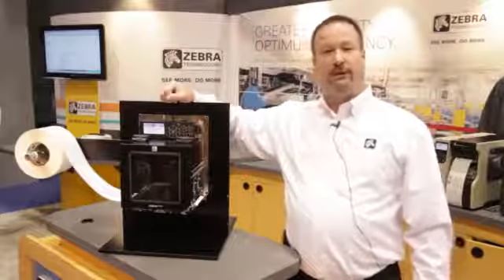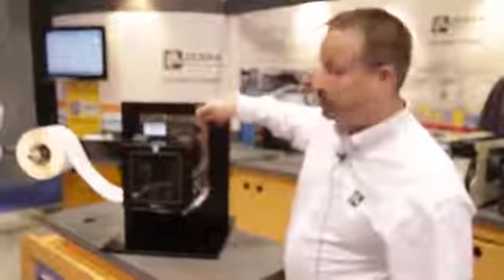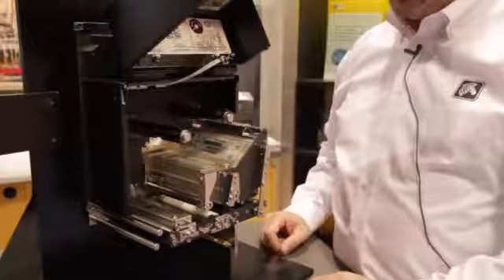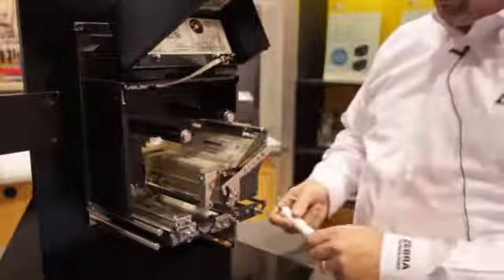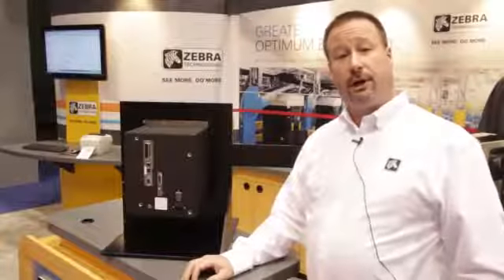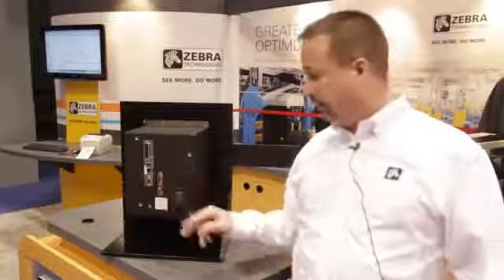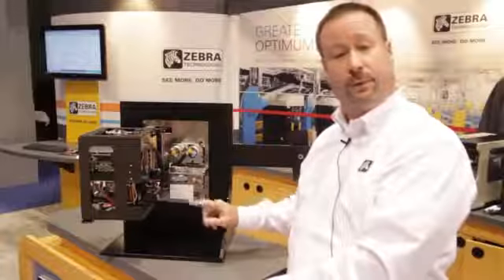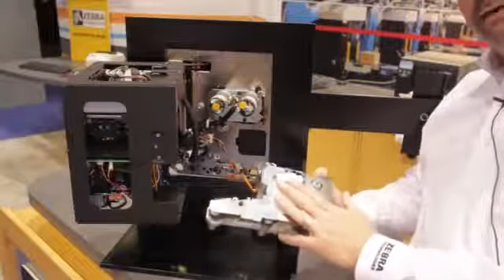Zebra ZE500 Series Print Engine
Zebra's ZE500 Series print engine is designed to keep your mission-critical print-and-apply applications operating without interruptions. Incorporating customer feedback and best practices into the design, Zebra created a print engine that can endure harsh environments and are easy to integrate, operate, and maintain. Pairing mindful engineering with the features you need - including optional expanded RFID capabilities for greater tracking and visibility - ZE500 Series print engines give you the tools and flexibility you need to keep your business moving forward.

Contact R.V. Evans for more information on these machines.